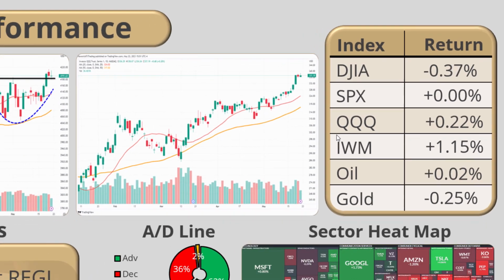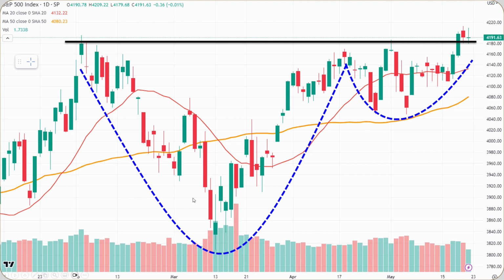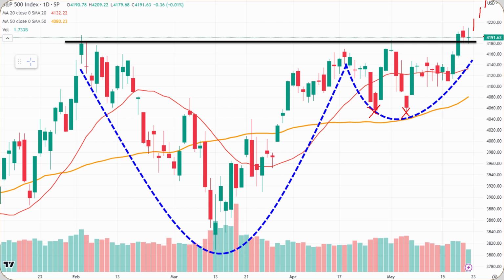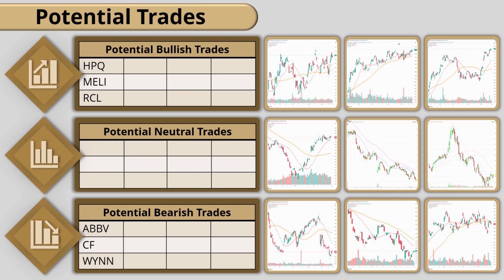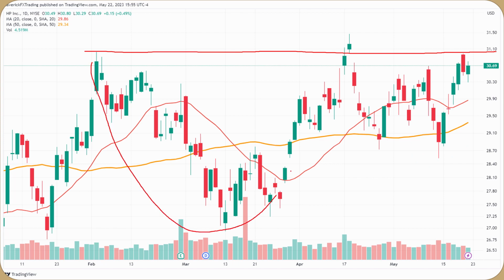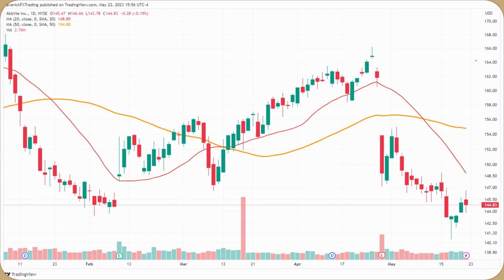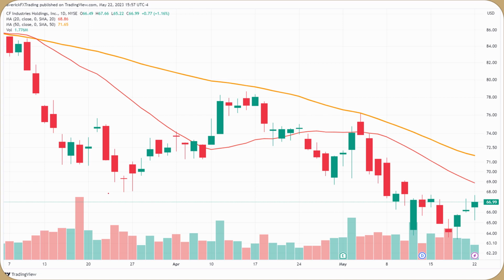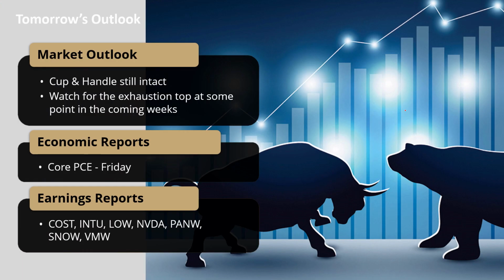Stock Market Roundup - Live Option Trades Today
If you liked the contents of this tutorial video and want to learn more about trading the firm’s capital, please click on one of the following links:

To learn more about trading in the firm’s Stock/Options Division @mavericktrading go

To learn more about trading in the firm’s FX/Crypto Division @MaverickCurrencies go

live option trades today